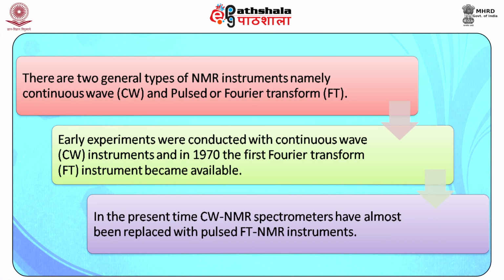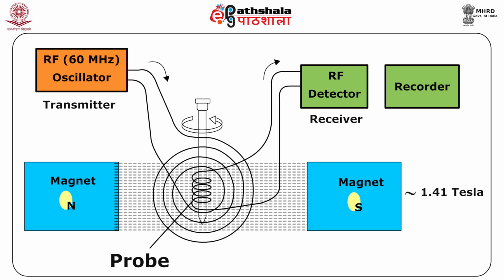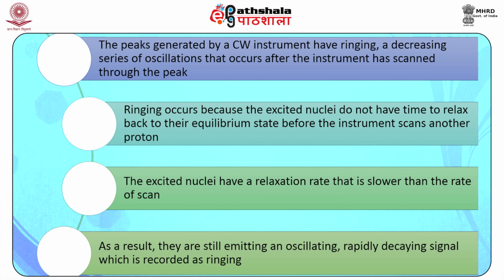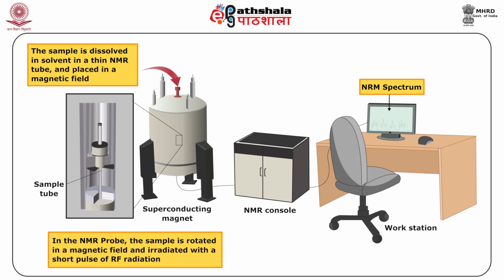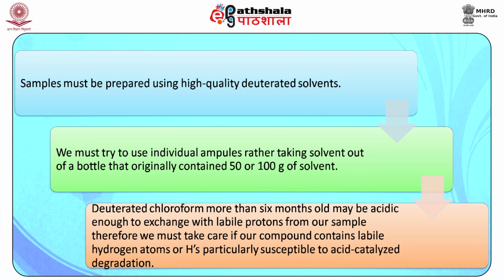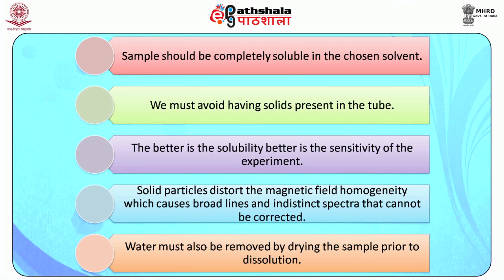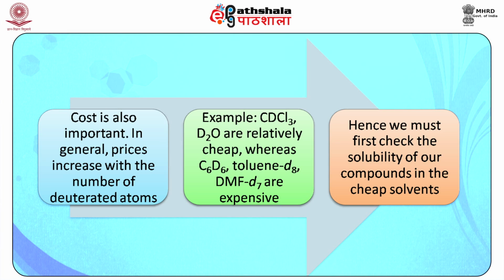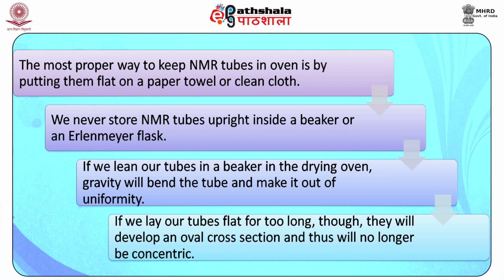Instrumentation and sample handling in NMR Spectroscopy (CHE)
Subject: Chemistry
Paper: Organic Spectroscopy
Module: Instrumentation and sample handling in NMR Spectroscopy
Content Writer: Prof. Deewn Rawat; Dr. Deepak Kumar